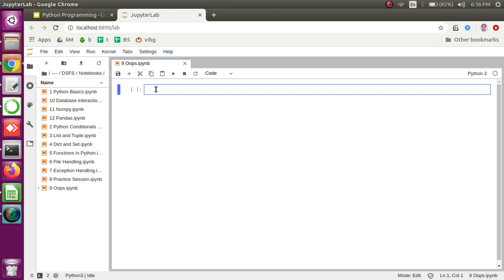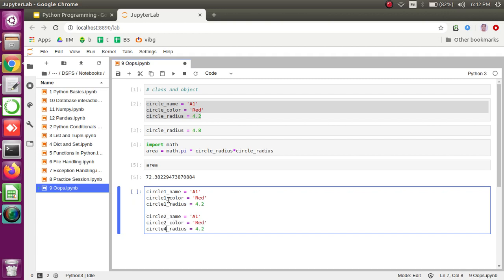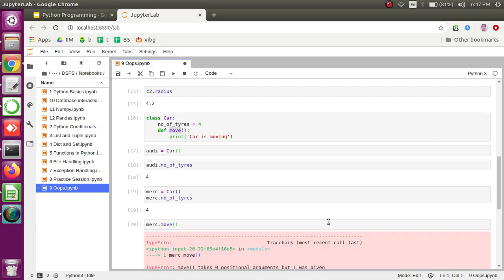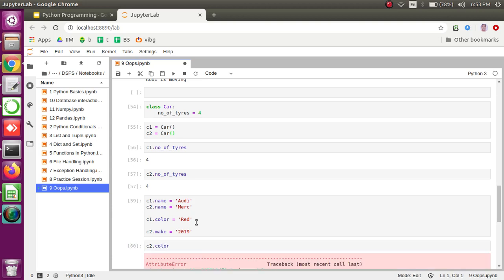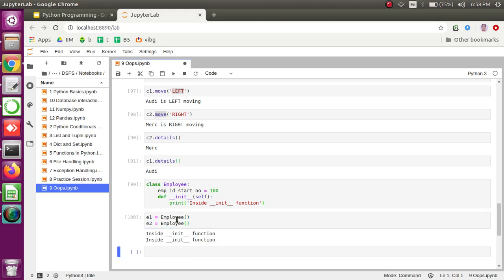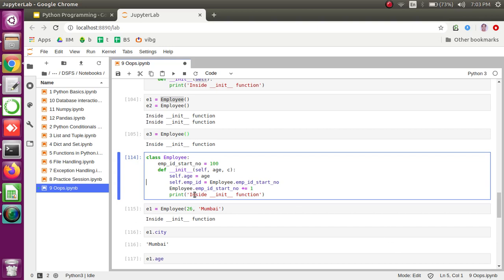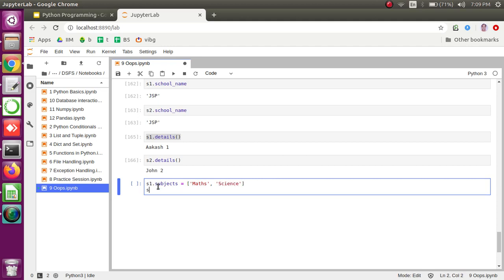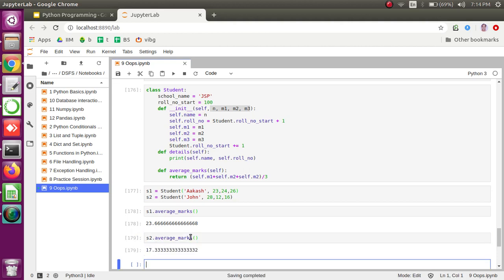13 OOPs Basics